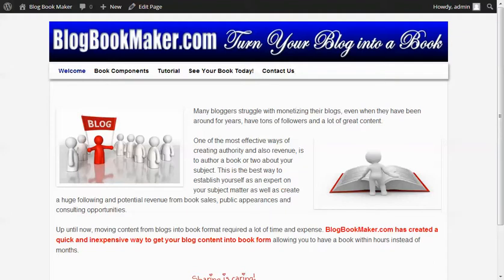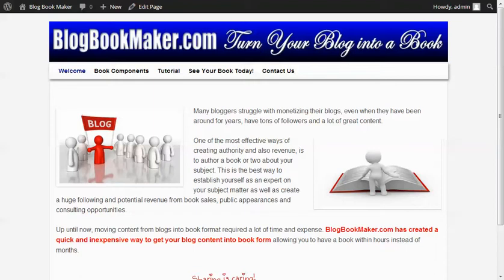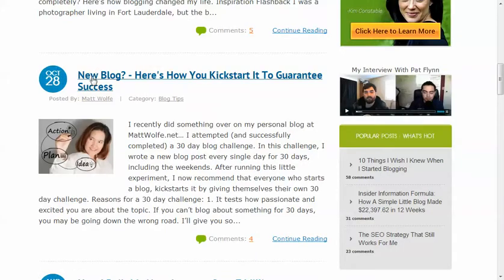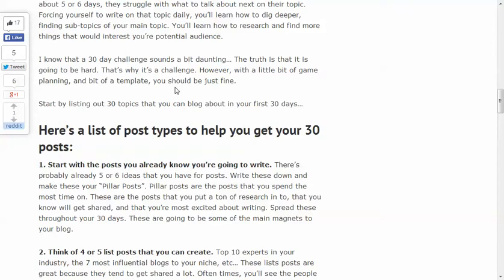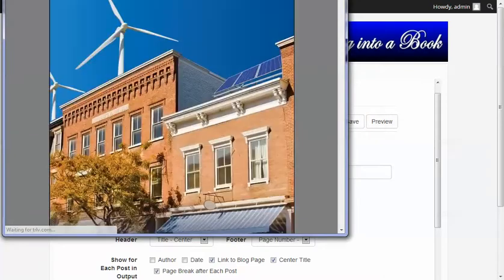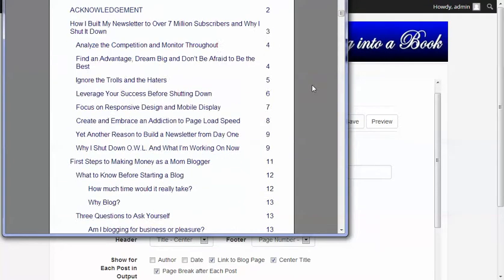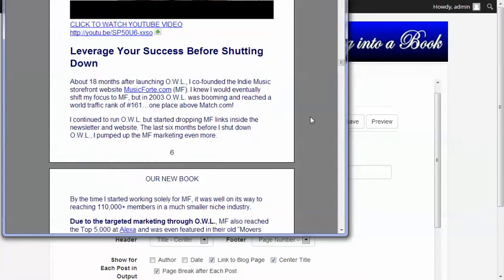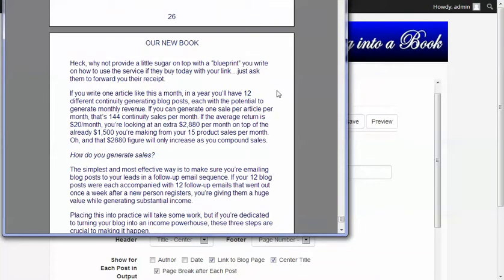Wordpress Blog to Book - Easy and done in less than a day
Create an Ebook or print book from your Wordpress Blog easily and professionally.